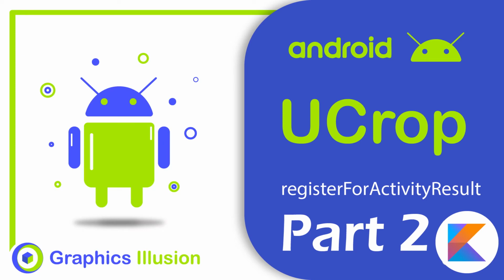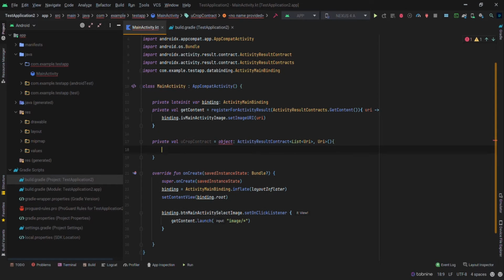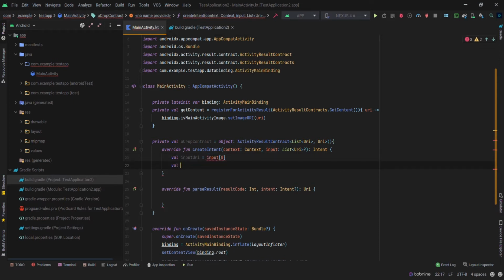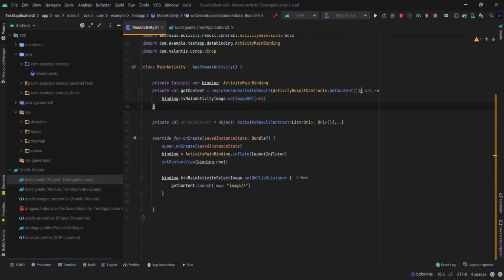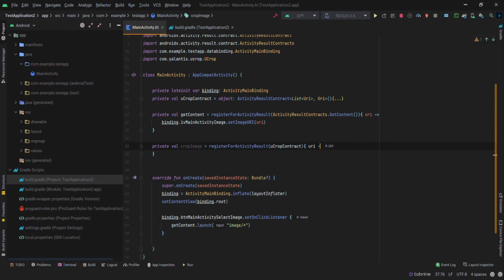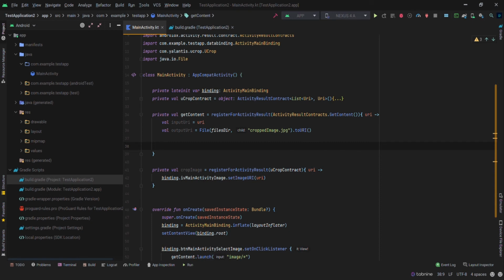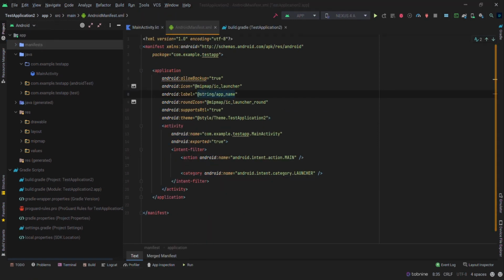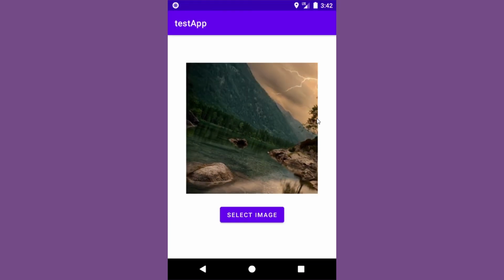Android UCrop Library using registerForActivityResult() Tutorial 2021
This Video Is Part 2 for Understanding registerForActivityResult() API. In this, I will create a Custom Contract for this API to work along with an Android Image Cropping Library "UCrop"

UCrop is a Custom Library used for Cropping Images, It Launches a New Activity with the Selected Image's URI and Returns the URI of the Cropped Image. It's Fast and Easy to Use.

In the Part 1 Of this Video, I Use registerForActivityResult() API to use Gallery to get URI of any selected Image.